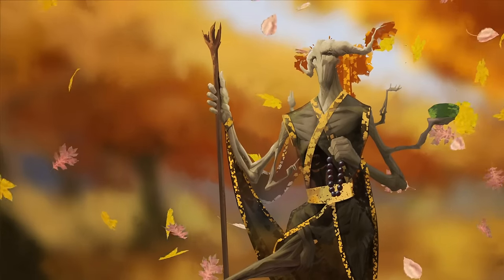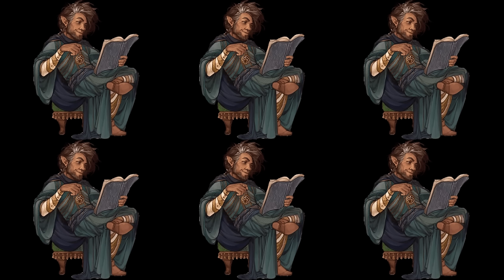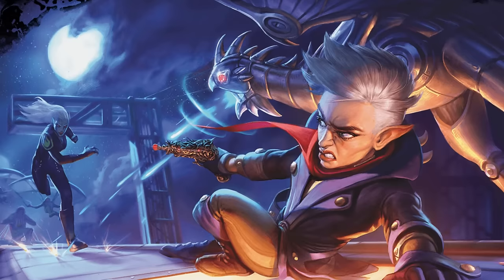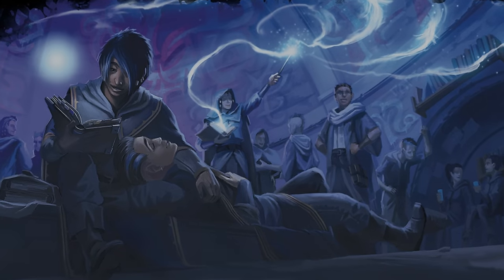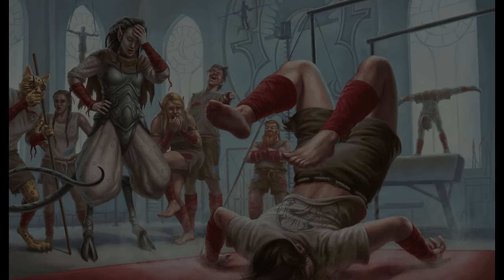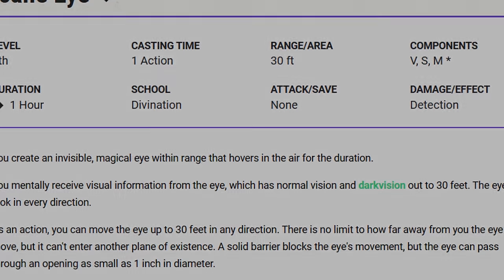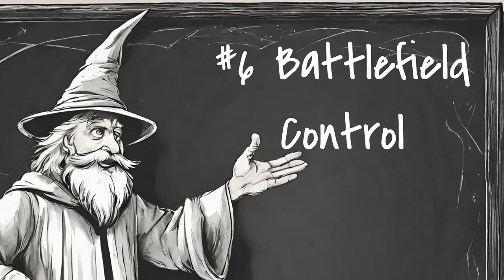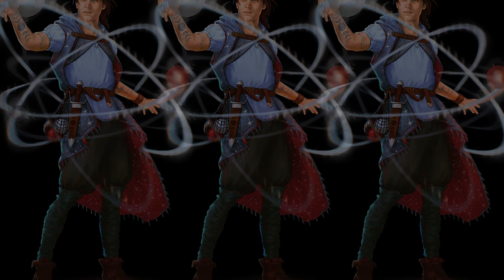Make the MOST POWERFUL party in D&D 5e: 10 Steps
Timestamps:
0:00 Intro
1:20 Background
7:35 The Most Powerful Party
24:08 Wrap up